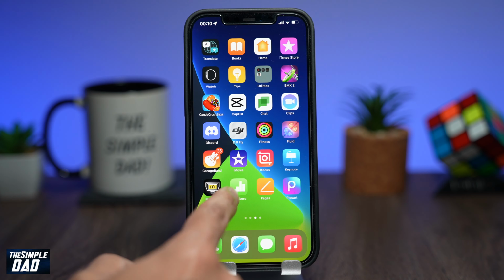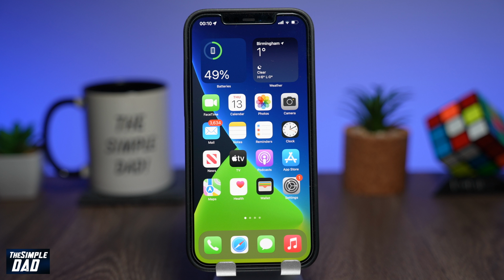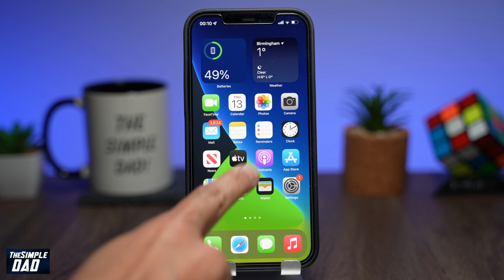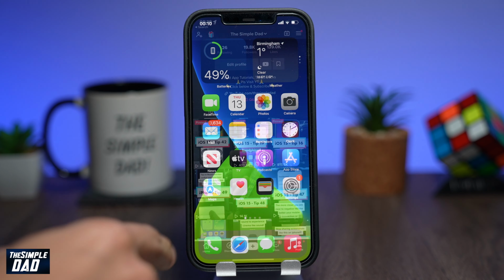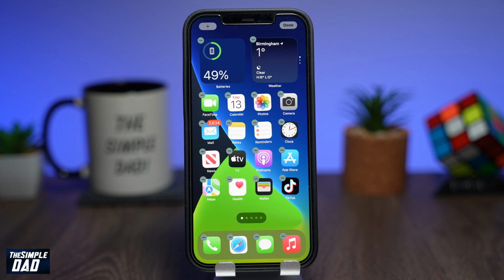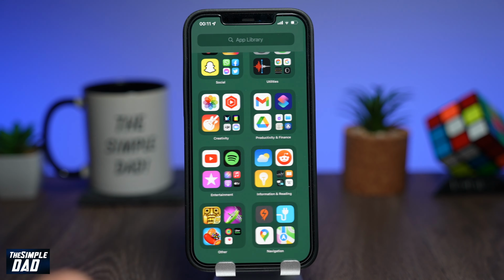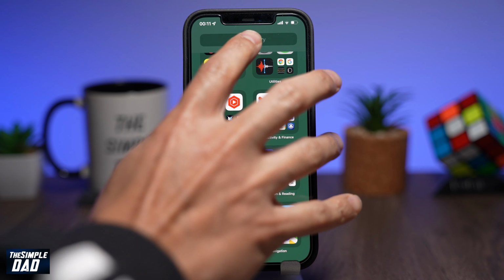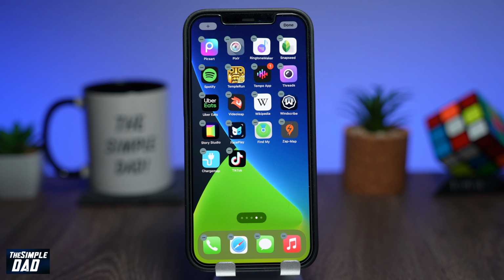How to Un Hide Apps on iPhone iOS 15 (2022)